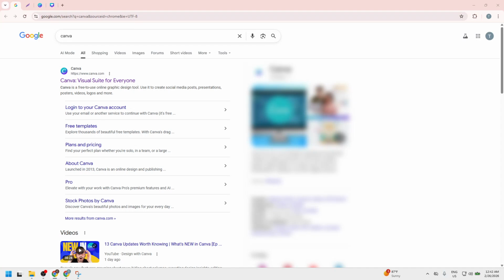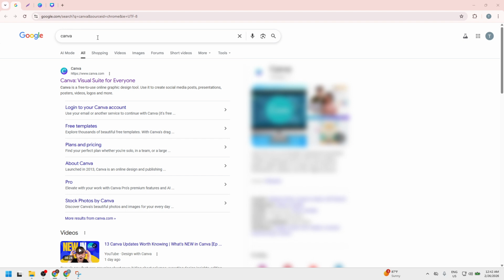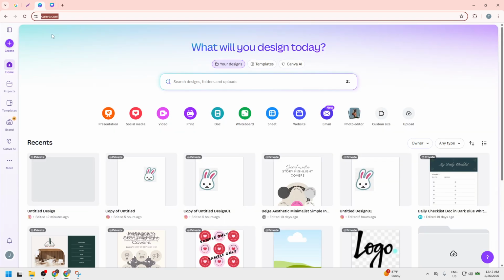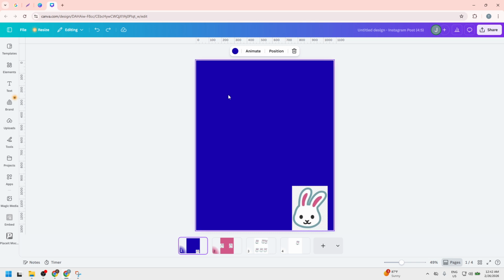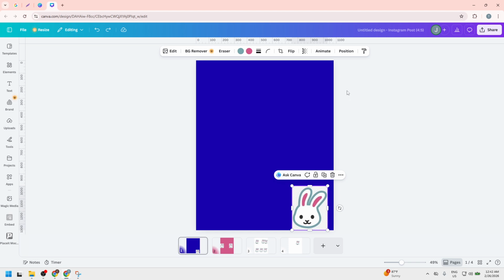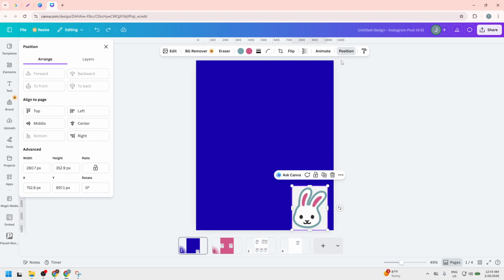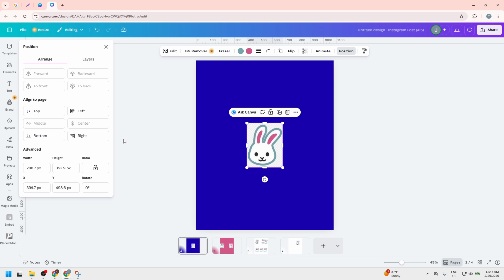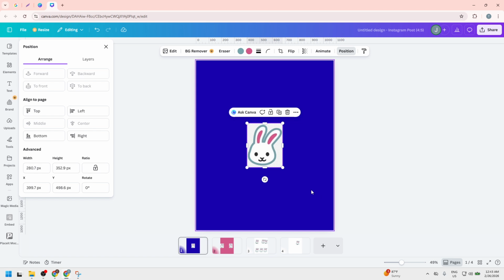How to Center Elements on the Page in Canva [2026 Full Guide]